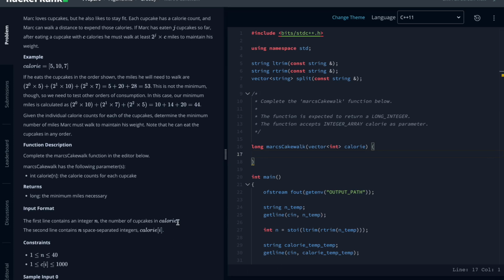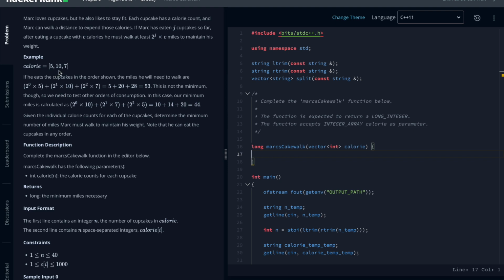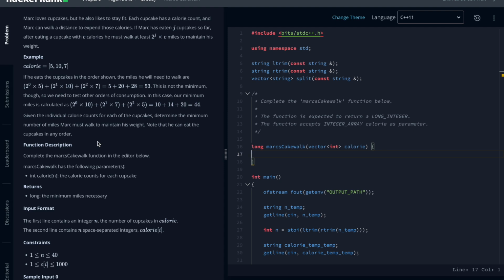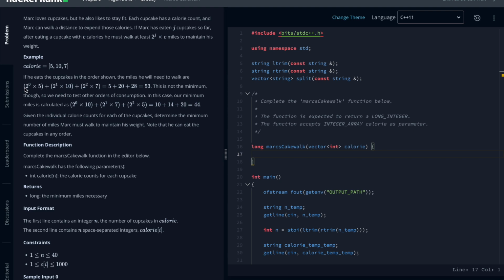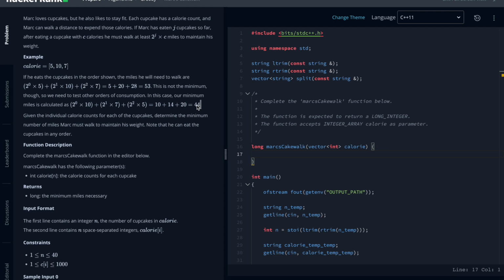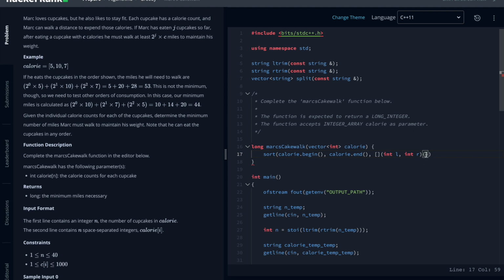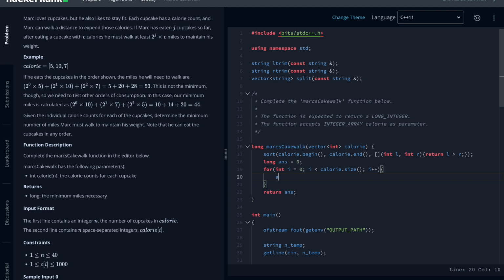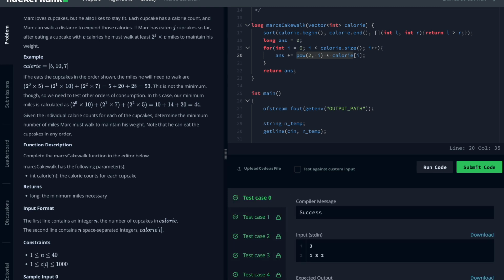Hackerrank: Marc's Cakewalk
Join me in this coding challenge as we tackle the problem "Marc's Cakewalk" on Hackerrank! 🧁🚶‍♂️

📺 In this video, we'll dive into the problem statement and discuss an efficient approach to solve it. We'll cover key insights, step-by-step algorithms, and provide a clear implementation in C+.+ 📝🔍

Whether you're a beginner or an experienced coder, this video will help you improve your problem-solving skills. 🤓💪

Get ready to exercise your coding muscles and conquer "Marc's Cakewalk" on Hackerrank! 🎯🔥